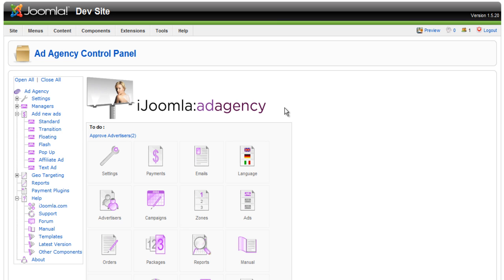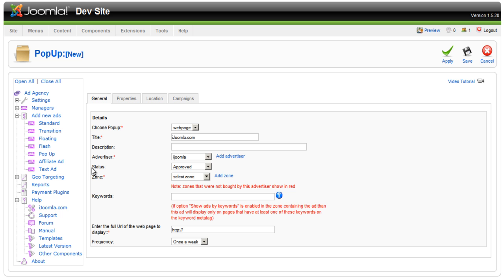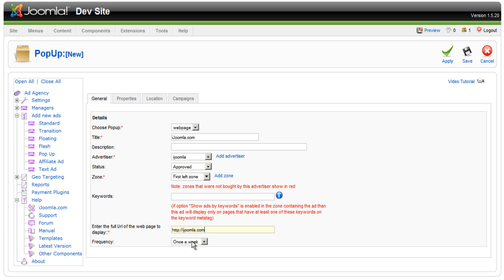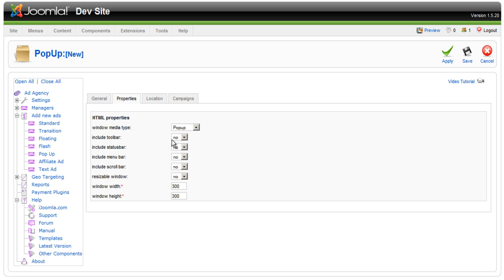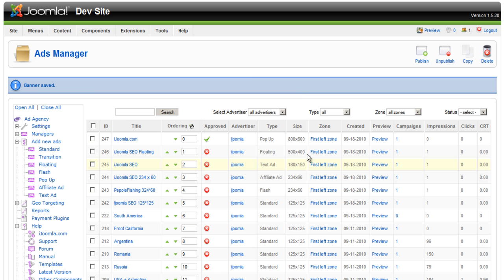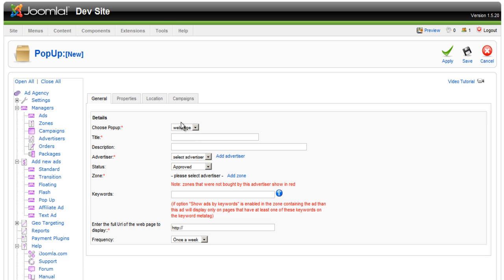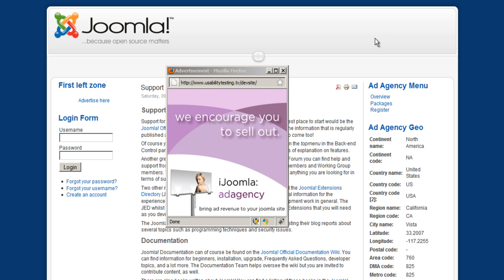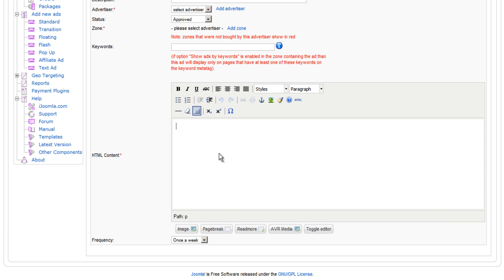Pop Up in Joomla | Joomla Pop Up Module | Joomla Pop Under Window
A pop-up is an ad that appears in a separate window on top of content already on-screen. A pop-under is an ad that appears in a separate window beneath a page. You can add both pop ups and pop unders using iJoomla Ad Agency module.